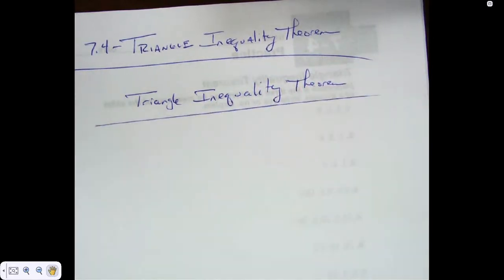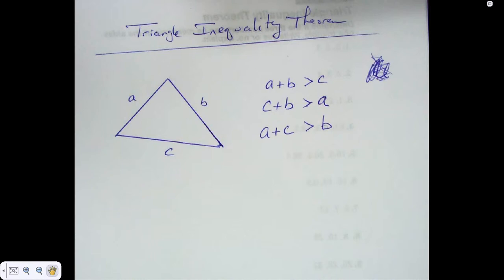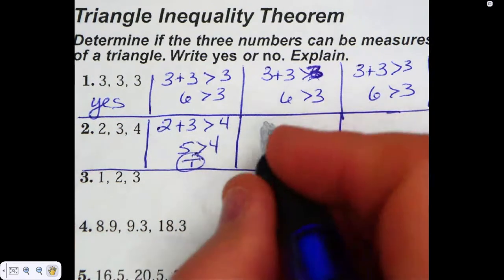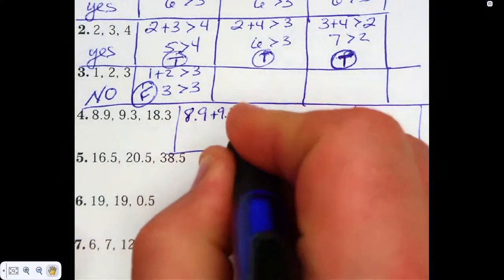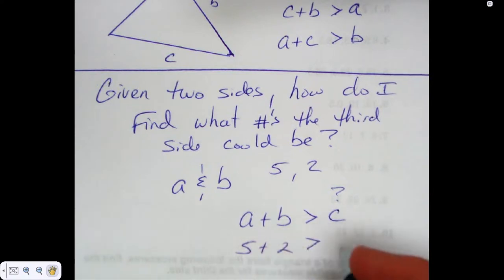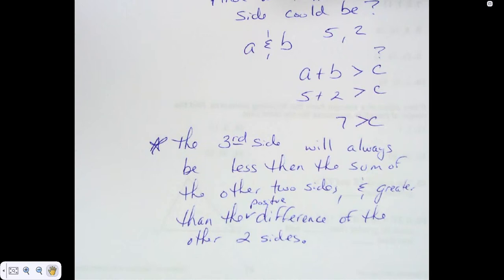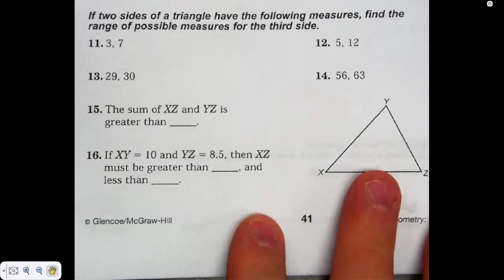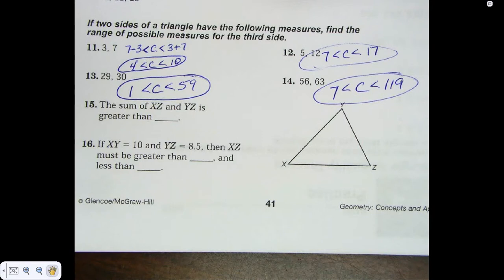2 9 15 IG 7 4